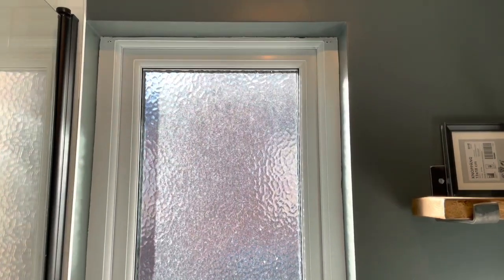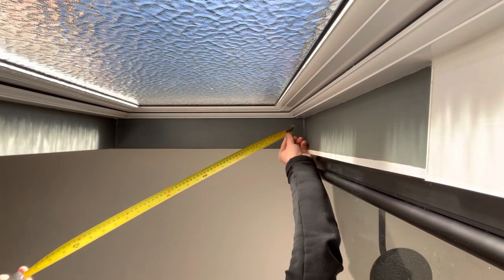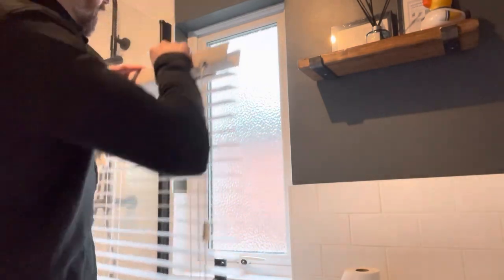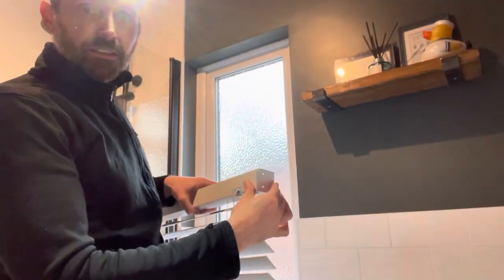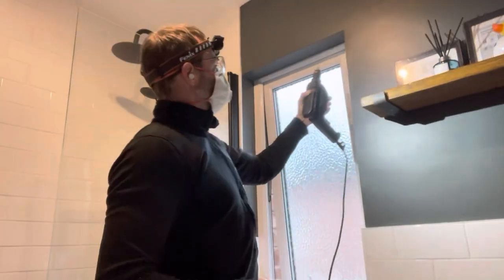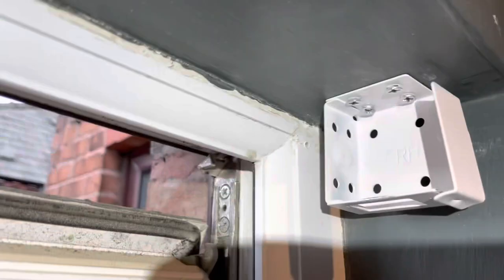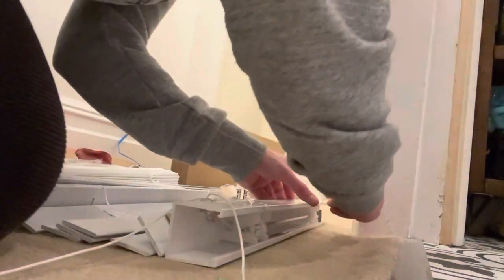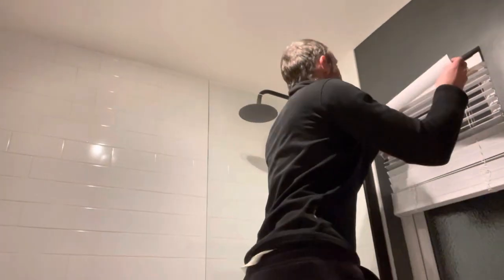How to measure and fit venetian blinds - bathroom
This video shows how to measure and fit Venetian style blinds. The equipment used in the video is listed below with links.

Equipment used in the video is listed below:
1. Tape Measure Stanley Tylon 8m/25mm Wide Compact Case with Cushioned Grip Metric and Imperial System 1-30-656
2. Venetian Blinds purchased from 247 blinds (this link is not sponsored nor do I receive any commission – I recommend on the basis of good service and quality (made to measure) @247Blinds
3. Bosch Detector Truvo (easy one-button handling, live cables & metal wall scanner)
4. Small Drill - Black and Decker BL400 is discontinued. But there are several clever Drill Offset Angle Adapters available these days - if you need to get closer to the wall (disclaimer – I haven’t need to use one and cannot comment on its effectiveness)
5. Screws and Raw Plugs UNO 5mm
6. Masonry Drill Bit Bosh SDS-plus-5 - 5mm
7. DeWalt Maxi Fit Telescopic Screw Driver
8. Silverline Hardwood Cross Pein Pin Hammer 4 oz (113g)
9. Ear Plugs - De Walt EU, Dewalt, DPG12BG50
10. FFP3 Facemask available from any local DIY store or this
11. Grade F Safety Glasses available from any local DIY store or this
12. Head Torch Fenix HM65R Rechargeable 1400 Lumen Headlamp, Black

This doesn’t cost you - the viewer - anything. I assure that only the tried-and-tested equipment that I regularly use, and trust are featured on the list. I refuse to list or endorse poor quality equipment, materials, and products that fail to meet my expectations. The links also aim to offer additional information about equipment and products that you might find useful.